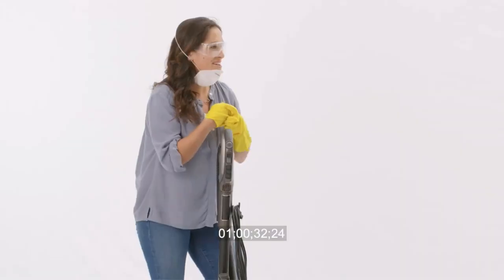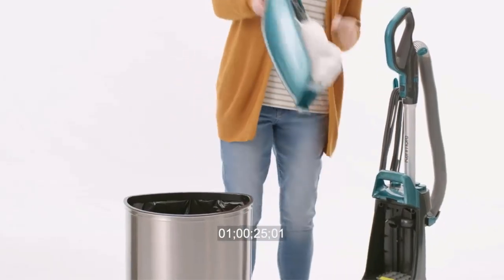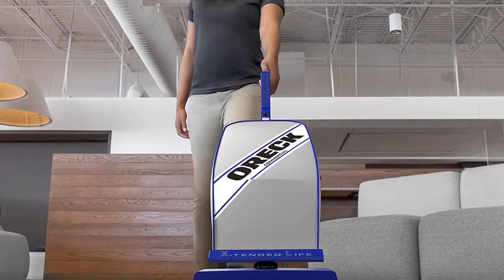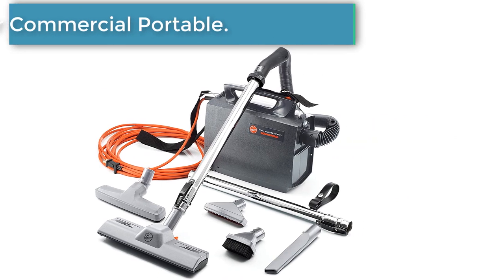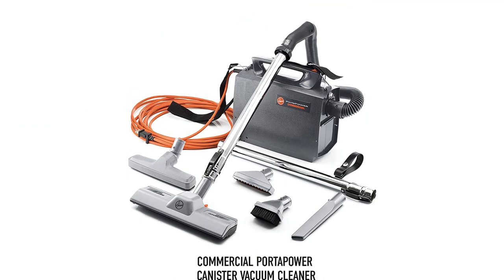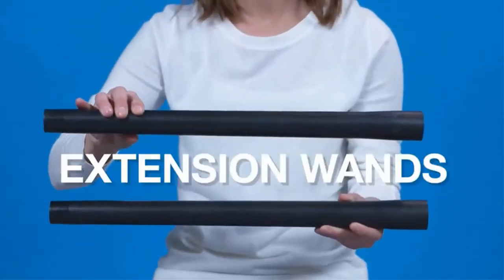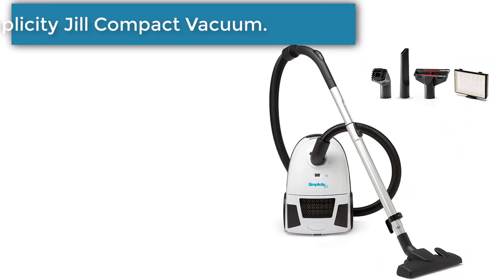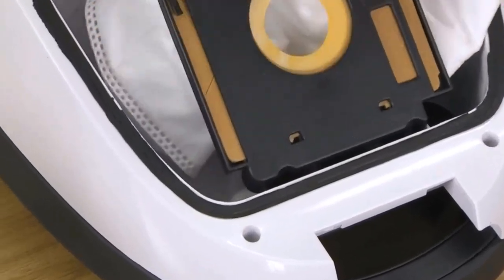✅Top 5 Bagged Vacuum Reviewes 2023 | Best Bagged Vacuum Reviewes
In this video, we listed the Best Bagged Vacuum Reviewes that are available on the market for their true quality, actually, I tried to make the list based on their popularity quality-price durability user opinions and more.